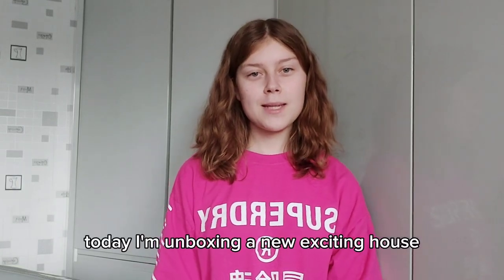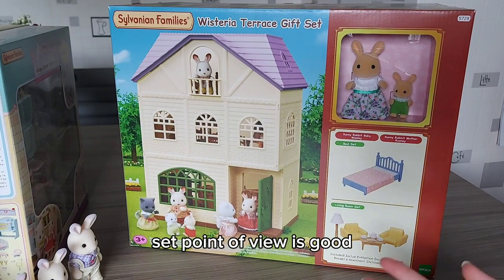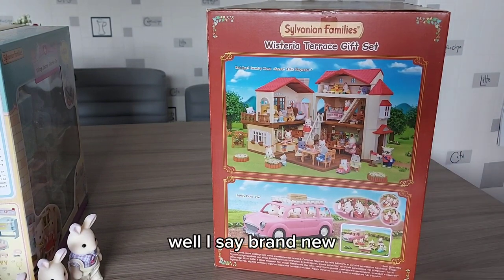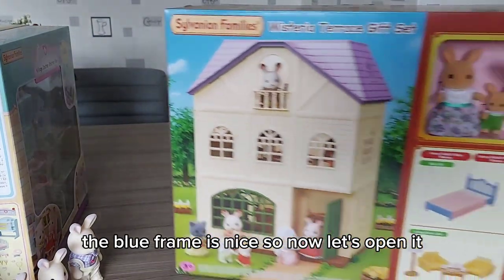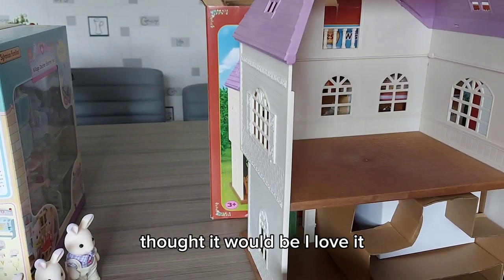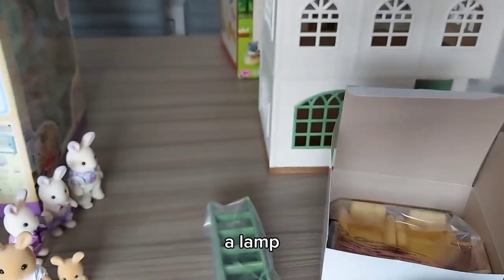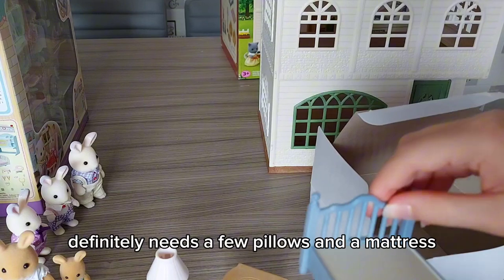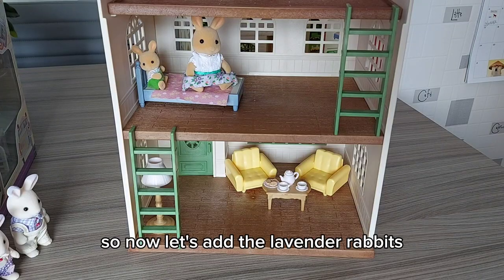Sylvanian Families Wisteria Terrace Gift Set Unboxing - Home for Lavender Rabbits (Calico Critters)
Sylvanian Families Wisteria Terrace Gift Set Unboxing - Home for Lavender Rabbits (Calico Critters) | Amy's Animals: Secret Life Of Sylvanians